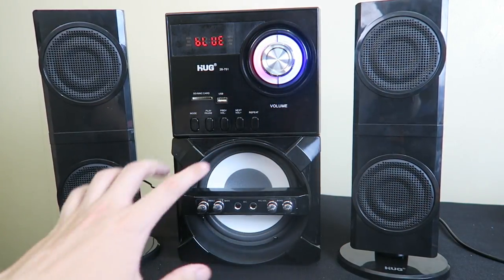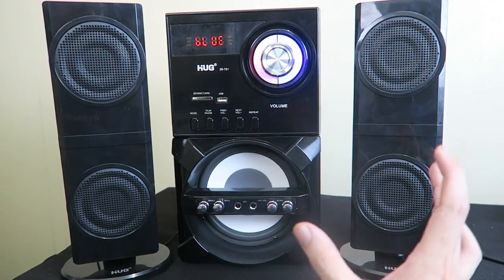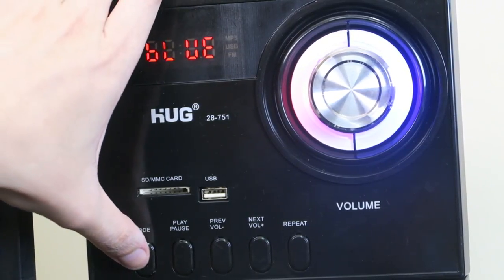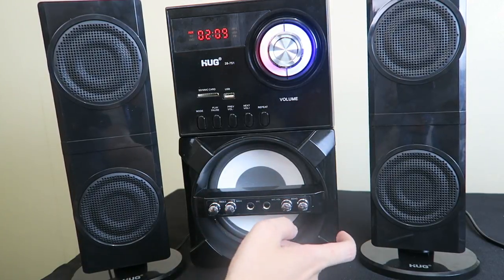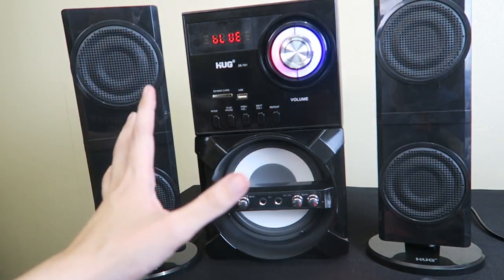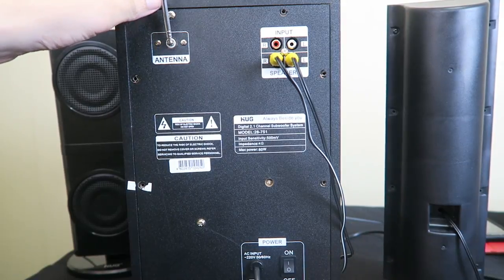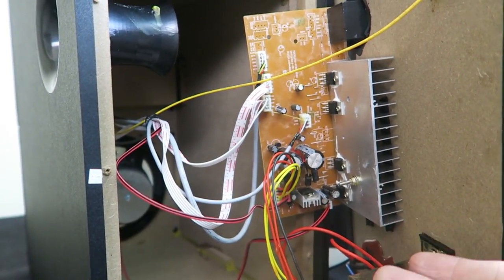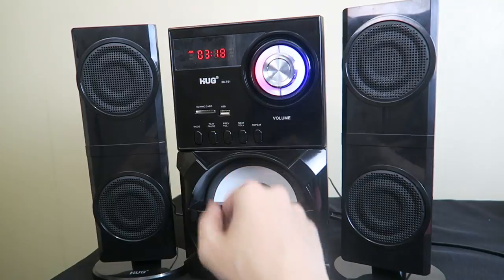HUG Budget Sound System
Let's take a look at the HUG 28-751 sound system. A budget friendly bluetooth stereo system for your phone, laptop or TV.

Aside from phono input, bluetooth, SD & USB support, it also has two inputs for microphones so you can sing along to your favorite songs.